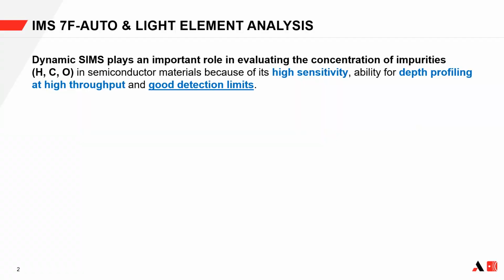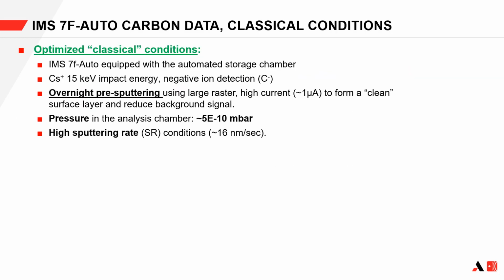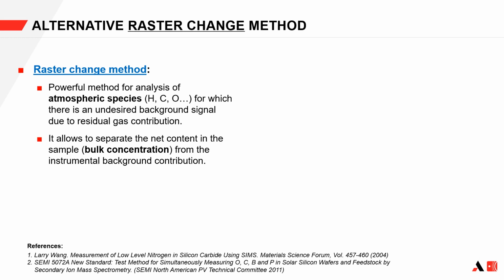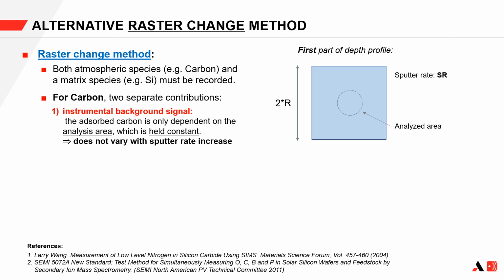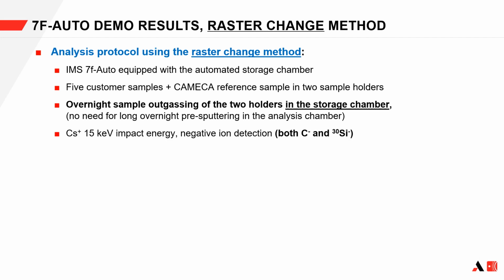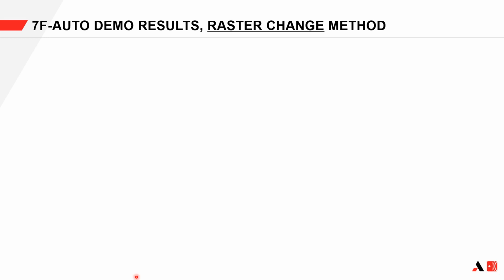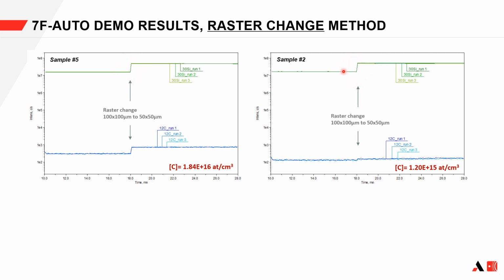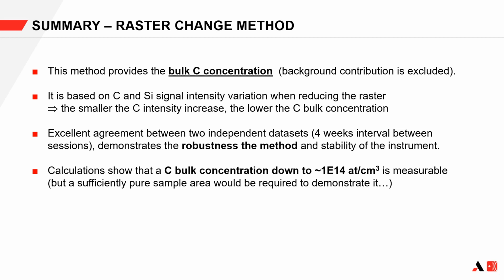SIMS - Optimization of carbon detection limit in Silicon using the raster change method - Webinar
Information on hydrogen, carbon and oxygen impurities is of major importance to better understand lifetime and/or failure modes of semiconductor devices. The Dynamic SIMS “raster change” method is a powerful analytical method to obtain the bulk impurity concentrations.